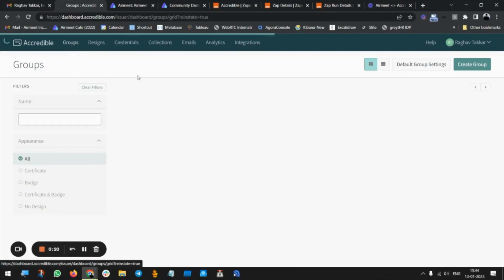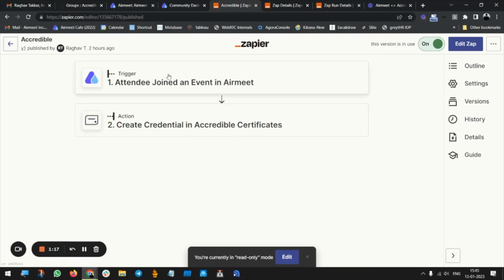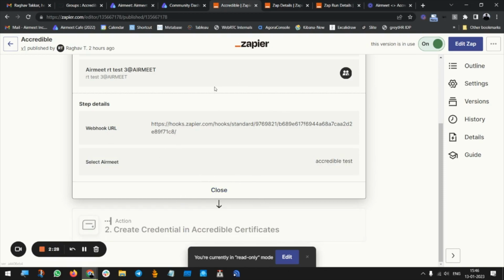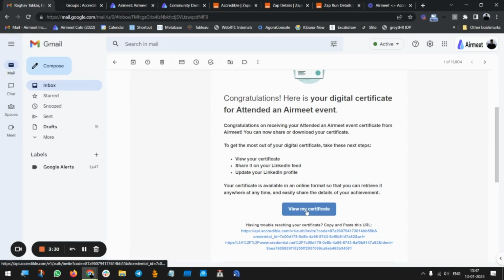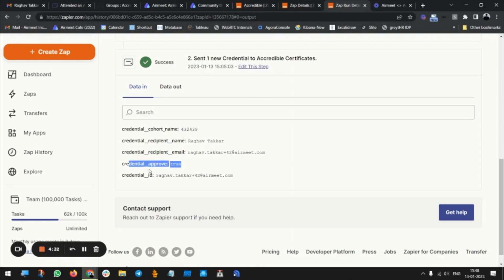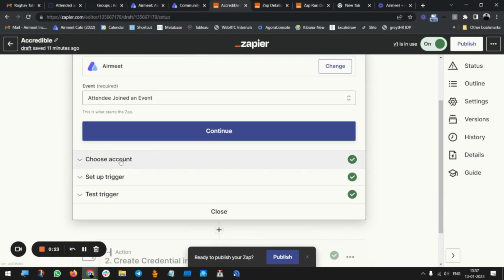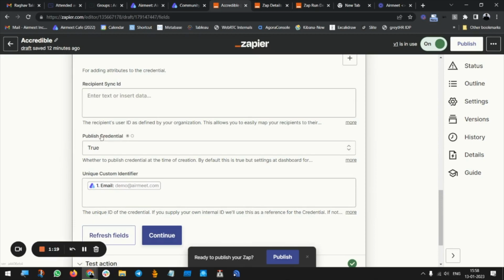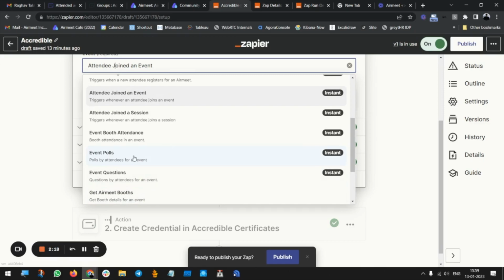How to integrate Accredible Certificates in Airmeet?